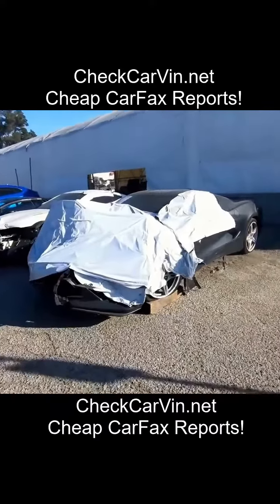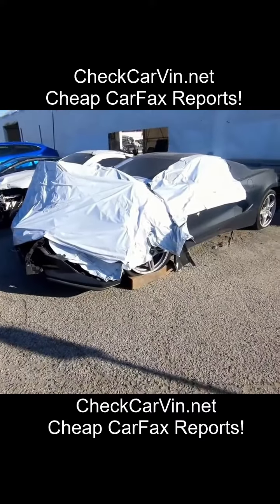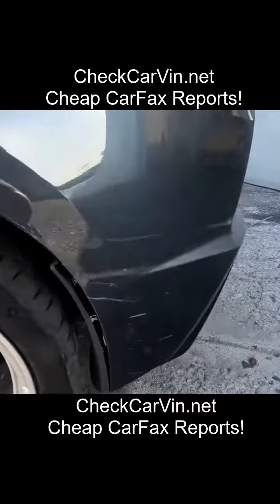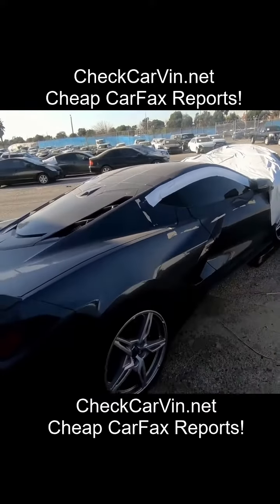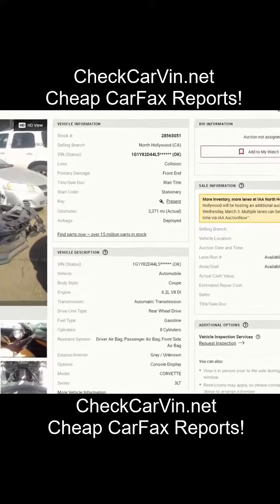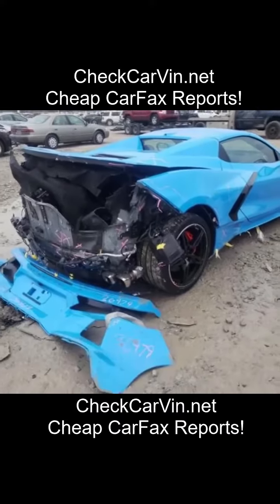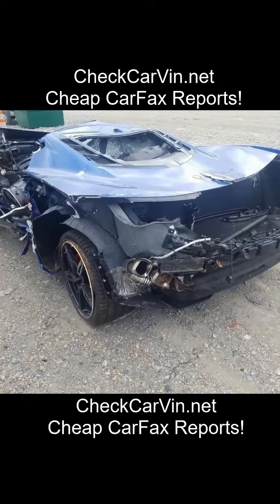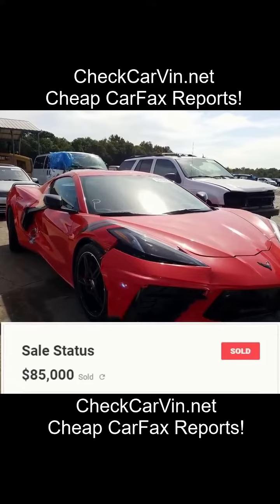INSANE SUPERCAR FINDS AT IAAI AUCTION! Ft 600lt, Huracan, 488, 911, GTR Copart Walk Around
CheckCarVin.net

We went to our local iaai auction lot and we found this super beautiful supercars! before we show you the rest of the car we have to thank our sponsor check car vin dot net! Be confident in buying your next car from Copart or any used car. Get a detailed history report including maintenance, previous owners, and title status! The report gets sent straight to your email address! look at this beautiful Lamborghini supercar which was totaled and put onto auction. no airbags blew out which is a huge plus! from what we can see that there is little to no damage and most of it is body work. the panels can be replaced pretty easily or pulled and repainted as there is very little damage. the interior looks amazing. Lamborghini stitching everywhere. Would you buy a car like this?